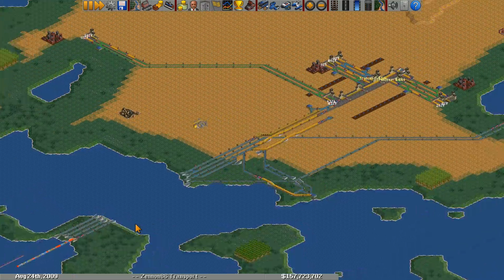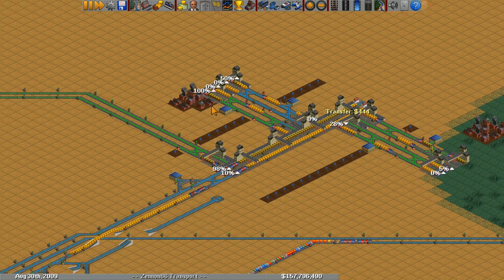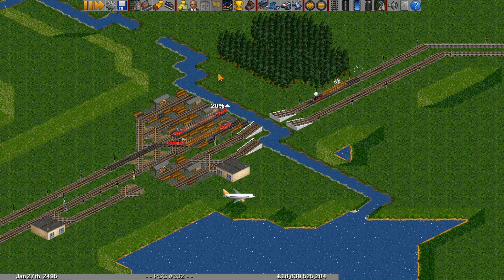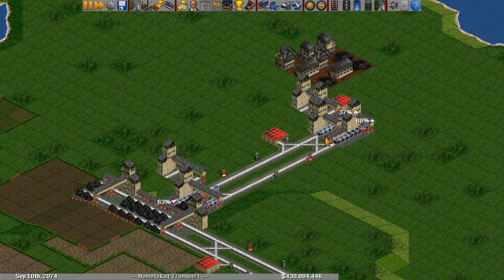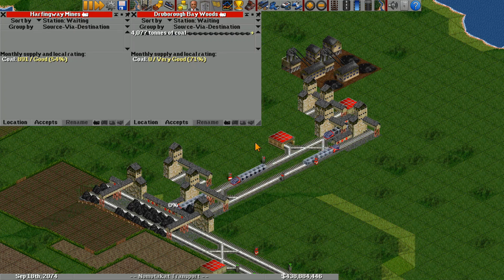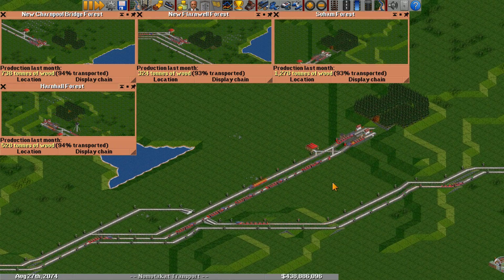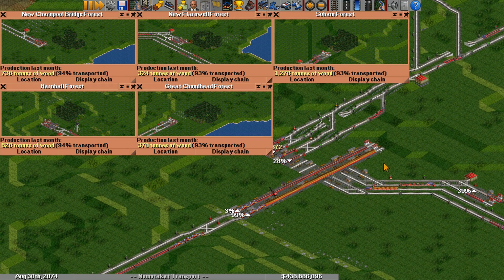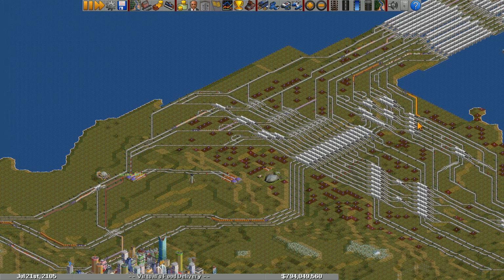Using Feeders To Cheat Station Rating (OpenTTD Game Mechanics 03)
Feeders are a useful and powerful tool for maximizing station rating and boosting industry production, but are they too powerful?

Probably not. But they're still pretty good.